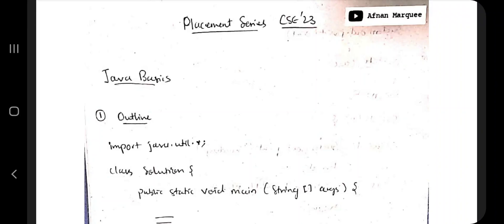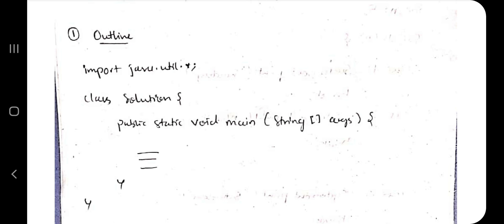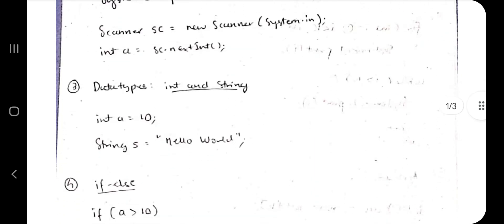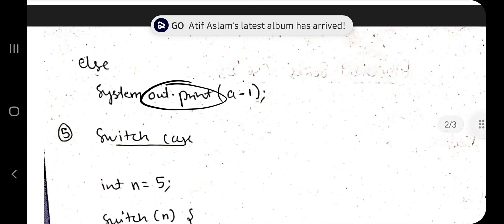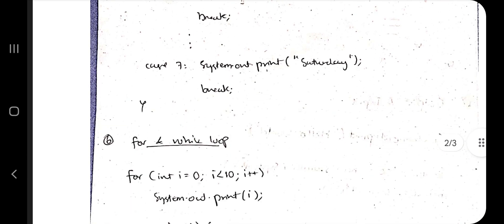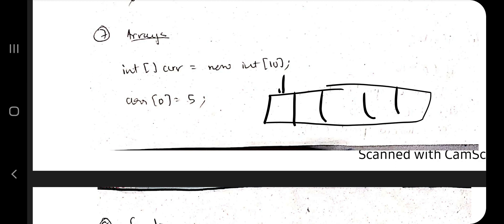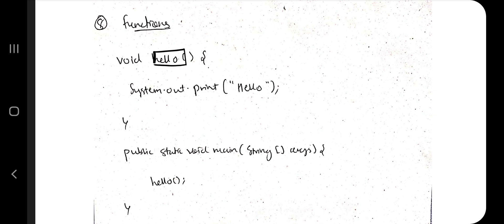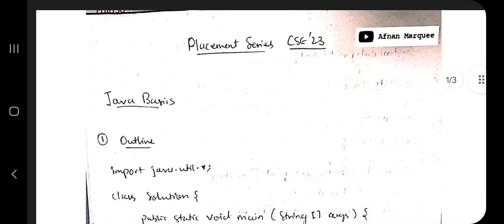Java Basics | Placement Series CSE'23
Hello Everyone!

In this video you will be learning the basics of java to get started with DSA.

0:00 Outline
0:55 Input & Output
1:44 Data Types: int & String
2:00 if-else
2:26 Switch Case
2:55 for & while loop
3:43 Arrays
4:13 Functions